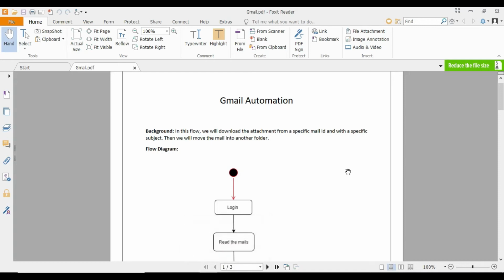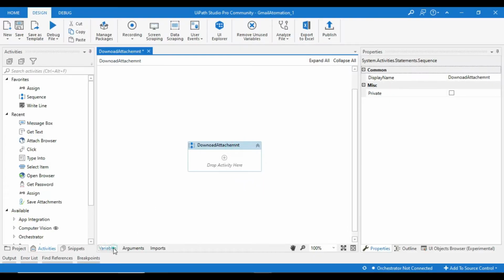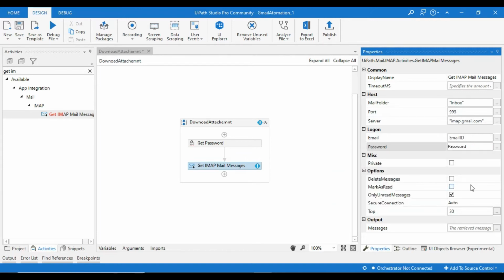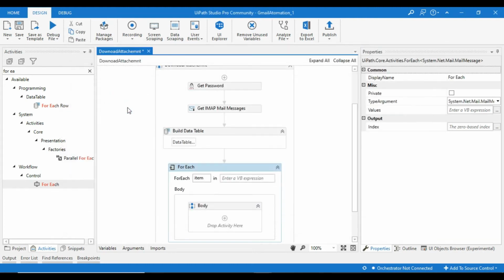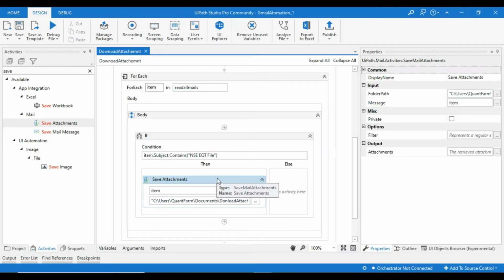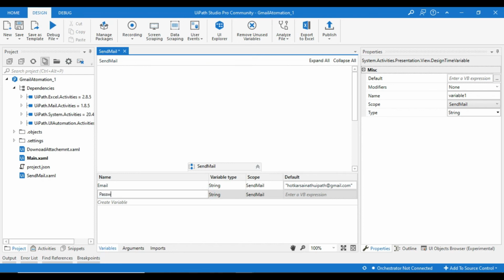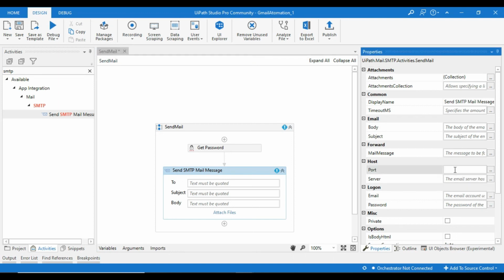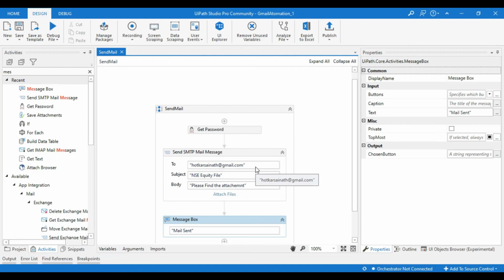Email Automation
Download Attachment (IMAP) and Send Mail (SMTP)